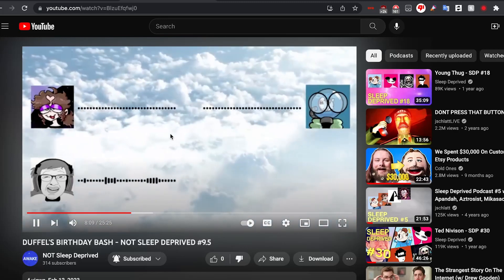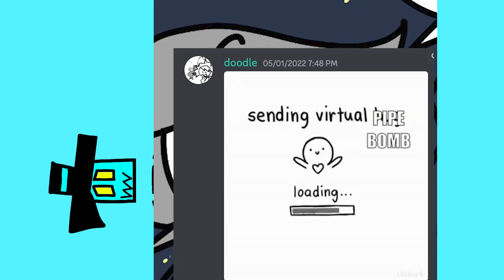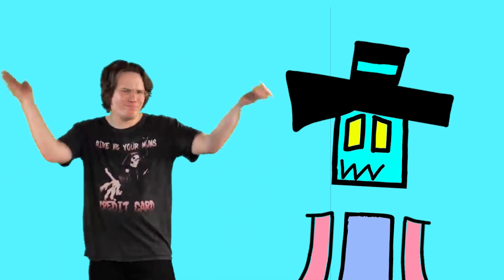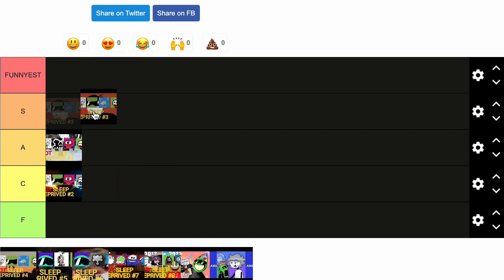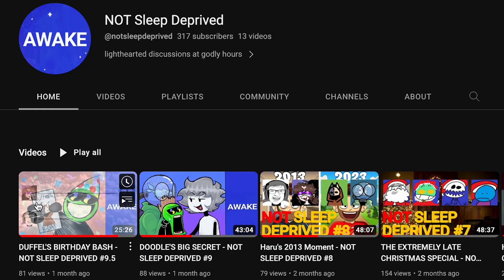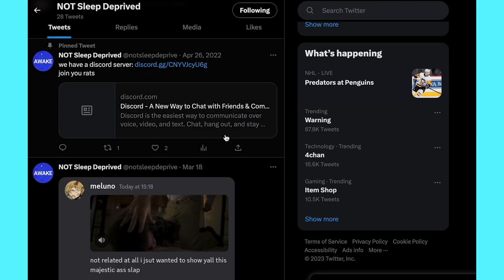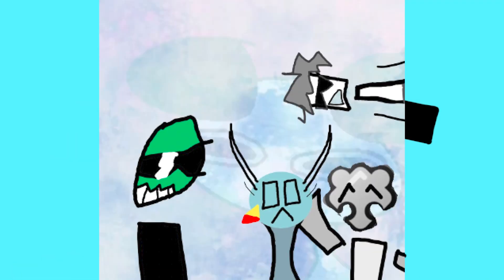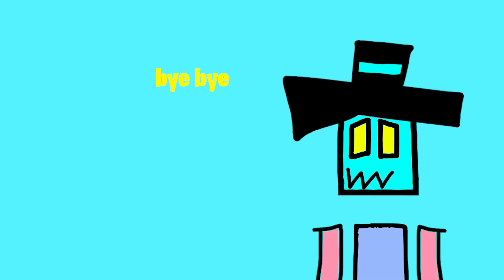NOT SLEEP DEPRIVED PODCAST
~Not Sleep Deprived is my new favorite podcast now~

~Lynx~